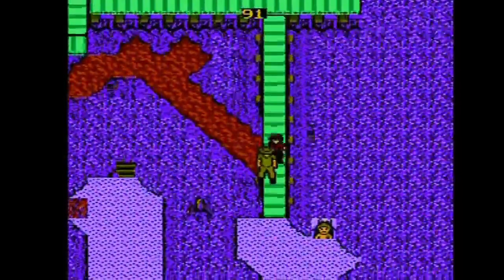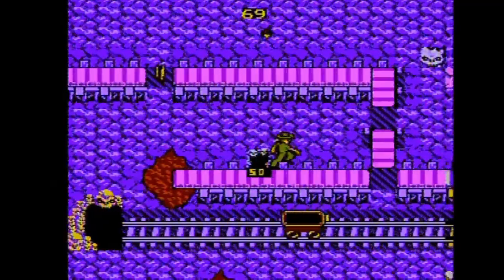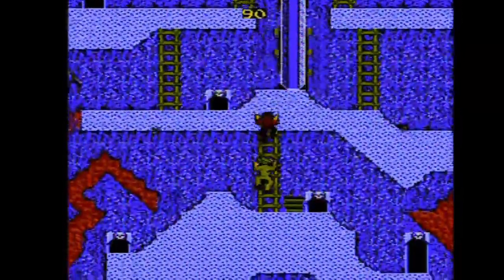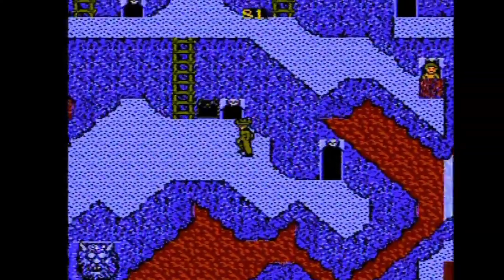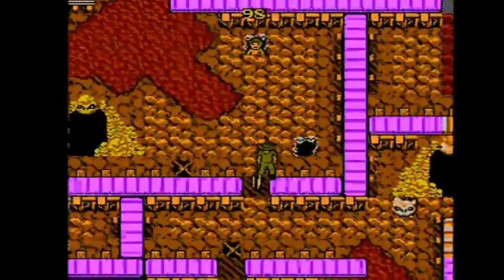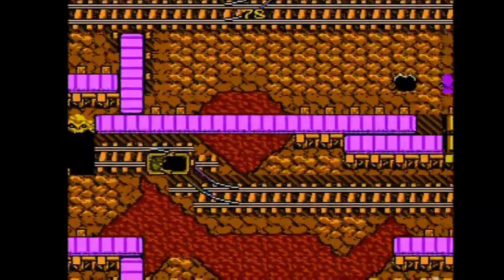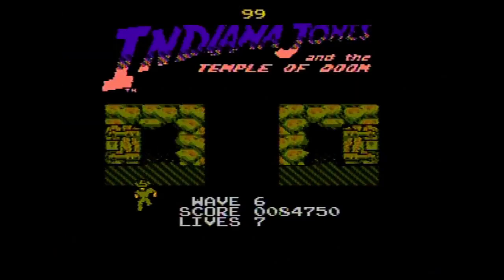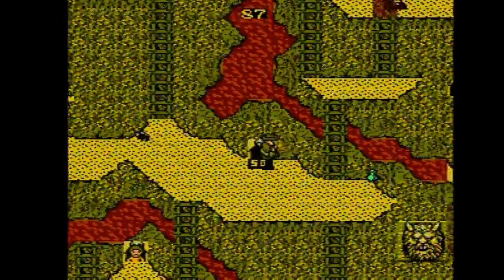Indiana Jones and The Temple of Doom NES Gameplay | An Unlicensed NES Indiana Jones Game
Welcome to my Paper Mario N64 100% walkthrough. A 100% walkthrough of Paper Mario for the N64 is all collectibles meaning all badges, all star pieces, all Tayce T recipes, and all Chuck Quizmo quizzes.

Paper Mario for the Nintendo 64 was a game I played a ton growing up and I love popping this game in every once in a while. I'm playing the Nintendo Switch Online (NSO) port of Paper Mario as that's the port I have the easiest access to.